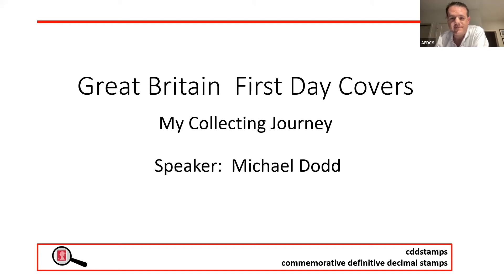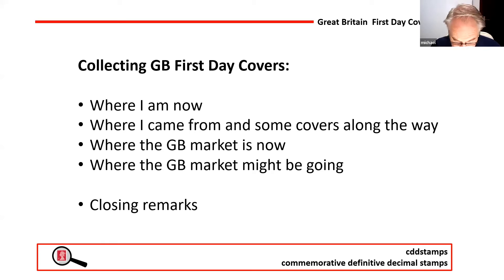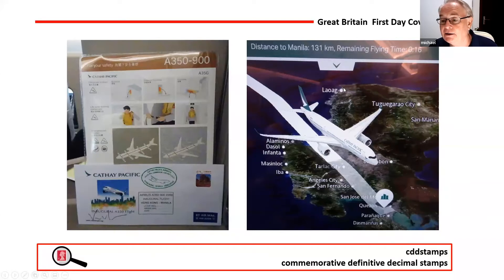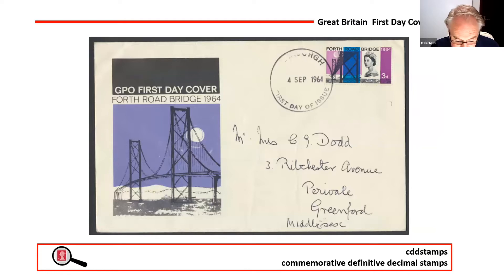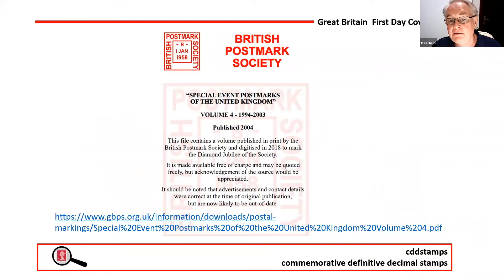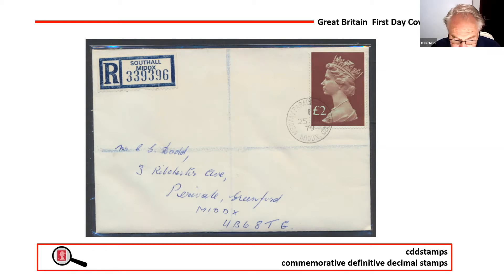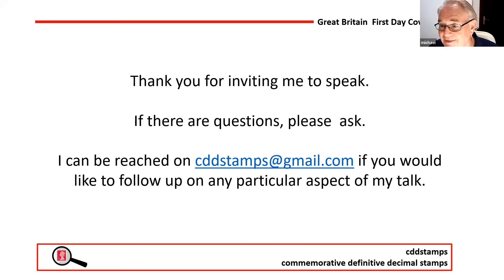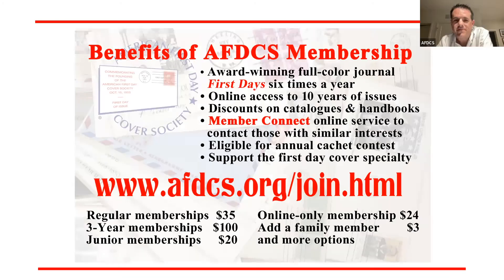Great Britain FDC First Day Covers & Aviation Flight Covers - My Collecting Journey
Presented by collector and AFDCS member columnist Michael Dodd on July 31, 2022.

Michael gives an overview of the evolution of modern Great Britain first day covers, interwoven with one of his other collecting passions - aviation covers, including some modern first flights where he not only created the covers but was also a passenger on board.

Michael regularly writes the GB Covers Corner for the AFDCS magazine, First Days. He is a member of the American Philatelic Society
(APS), the Great Britain Philatelic Society (GBPS) and the Internet Philatelic Dealers Association (IPDA) as well as a number of smaller stamp clubs. He writes for USA, UK and Australia stamp groups and journals as well as his own blogs on stamp collecting and aerophilately.

Michael Dodd owns cddstamps.com and sells online on the Hipstamp marketplace as cddstamps. He published his first book “Caveat emptor and other advice for Philatelists” in 2020, available from his website.

The views expressed in this video do not necessarily reflect those of the American First Day Cover Society.